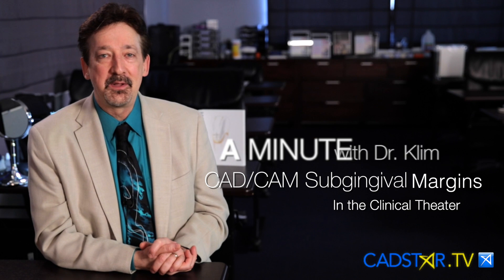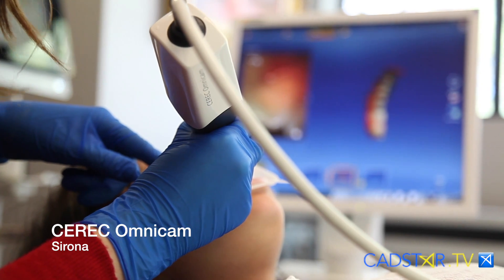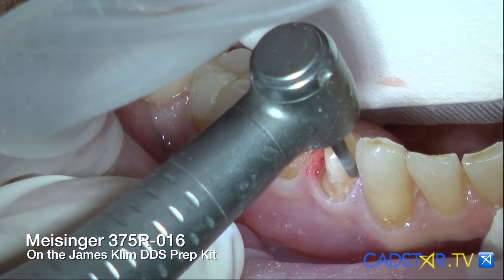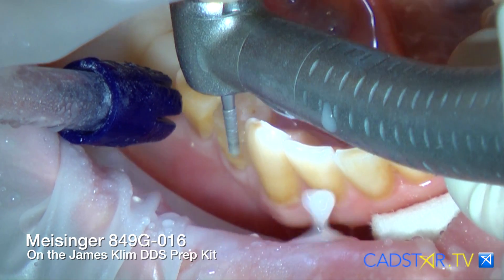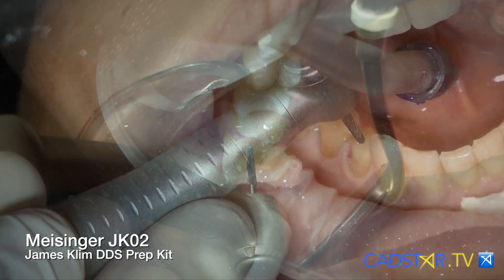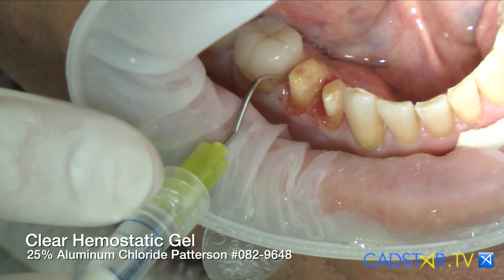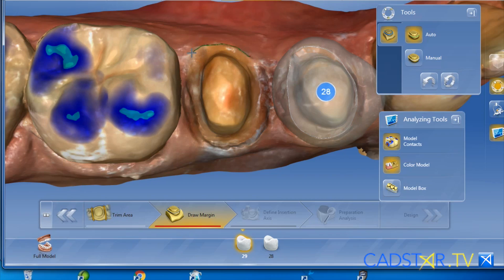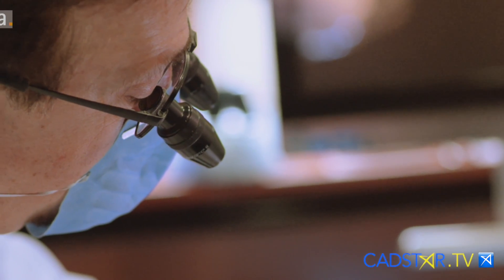A Minute with Dr. Klim: CAD/CAM & Subgingival Margins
Working subgingival is nothing new in the clinical theater.  This video will document  bur choice and soft tissue management when working under the gum line.